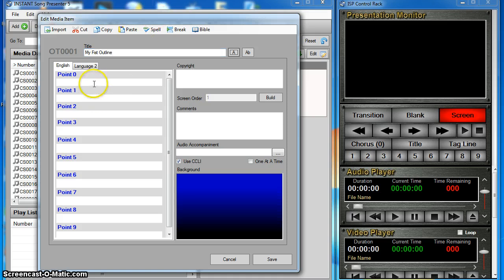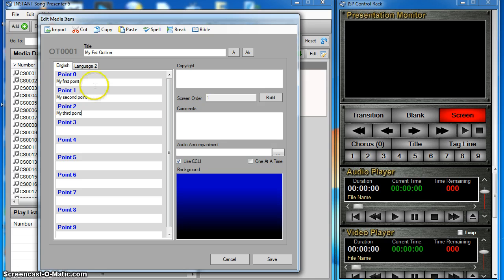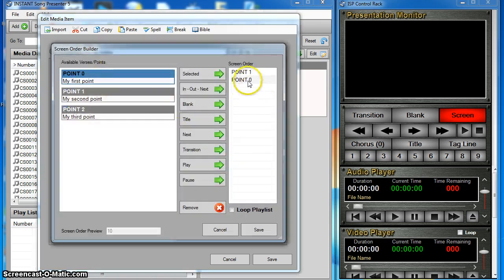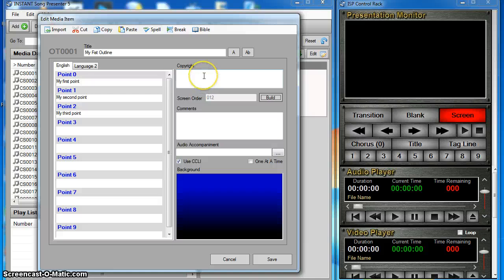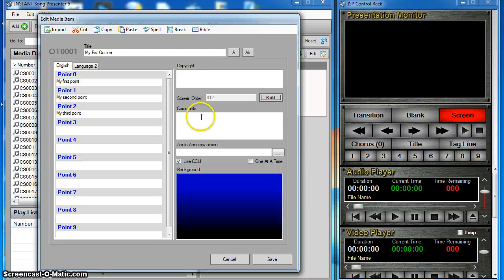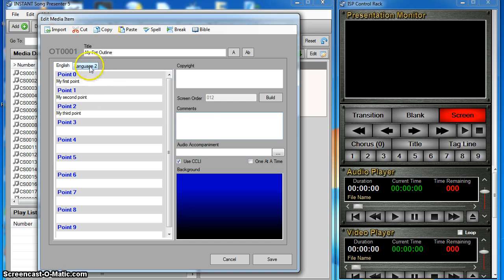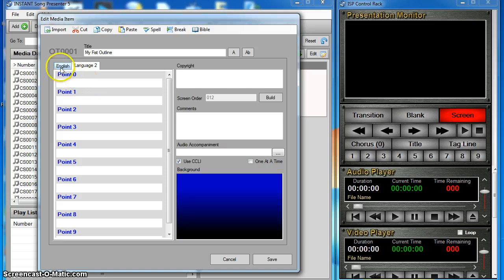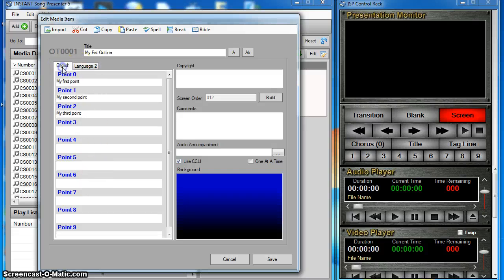ISP 5 Adding an Outline to the Media Database